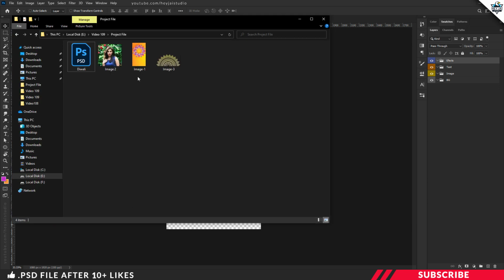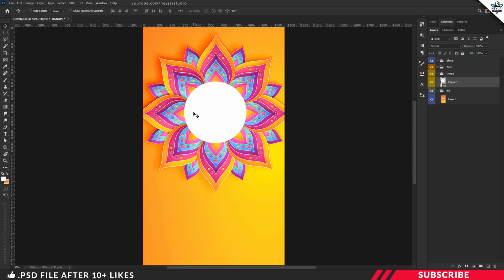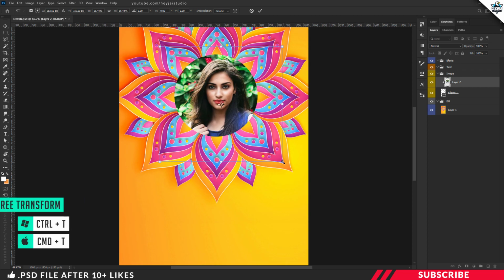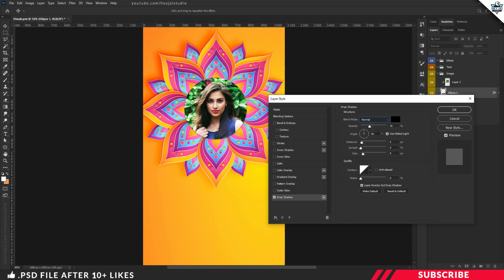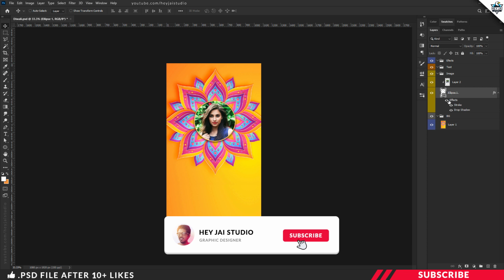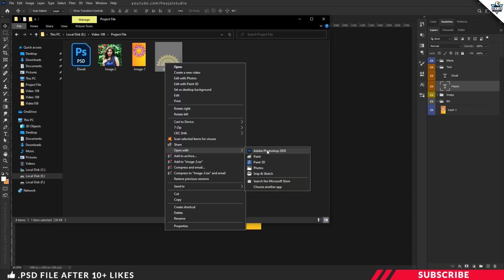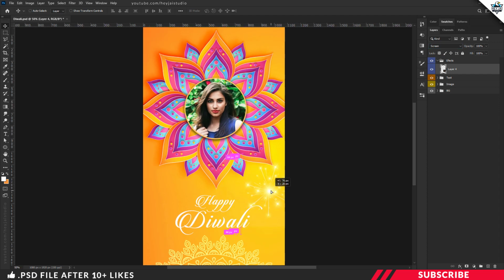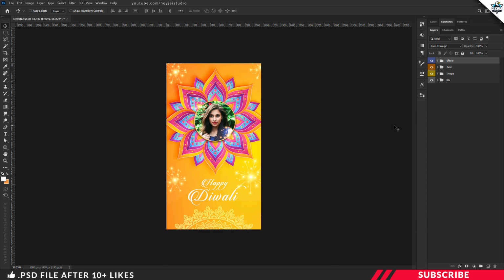Diwali Wishes Template Design In Photoshop | Instagram Story | Whatsapp Status | PE109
In this tutorial we are going to learn How To create stunning diwali wishes design template in Photoshop. Before getting started download the project file so that it will be much easier for you too follow this tutorial. Link given below.
How to Diwali wishes status
Diwali design tutorial
Diwali instagram stories

Image Credit
Model Image